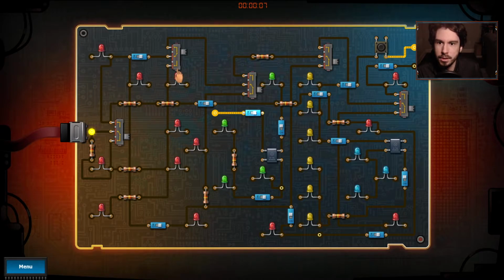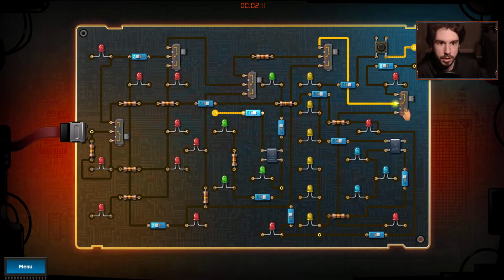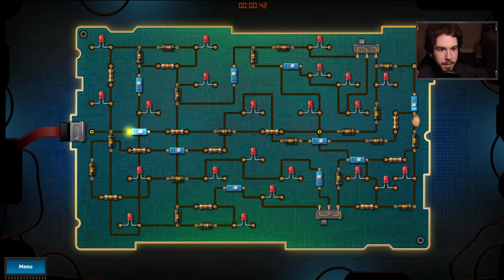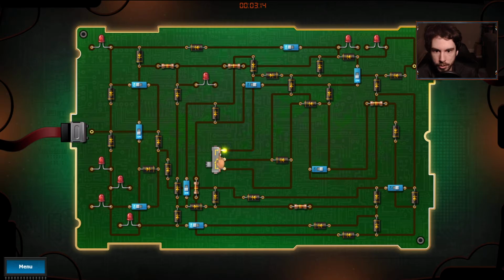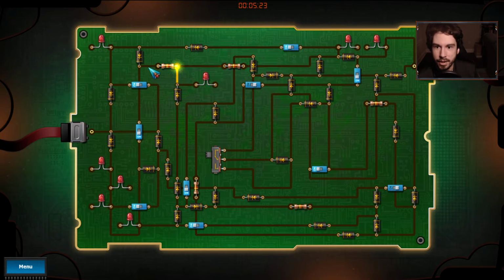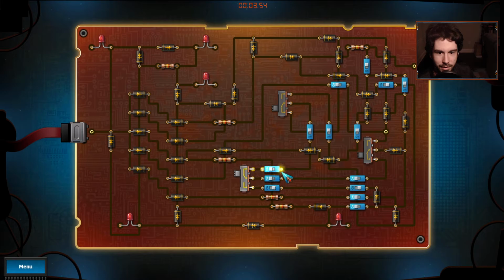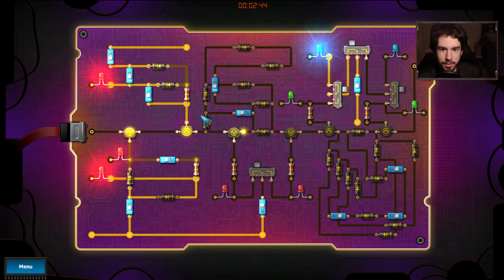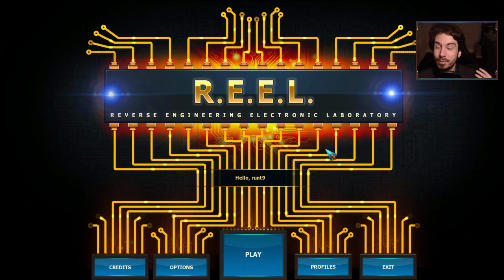Educational Circuitry Maze/Puzzler | Runt9 Looks At R.E.E.L.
Howdy everyone! This week's video is on R.E.E.L. Reverse Engineering Electronic Laboratory! It's a super cool puzzle/maze game that has a lot more to it than meets the eye. The demo is out now, and the full game is expected to launch in Spring of 2021, so make sure you go add it to your wishlist if you liked it!

If you enjoyed this video, please let me know with a quick thumbs up. This lets me know to keep producing content like this. And feel free to drop a comment with any feedback, I'd love to hear from you!